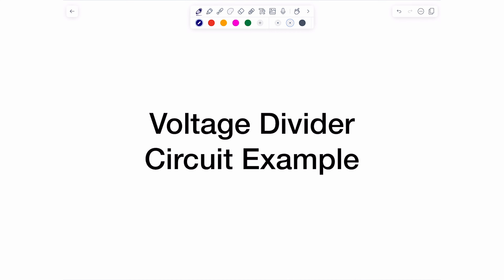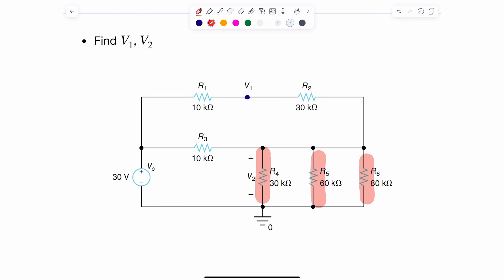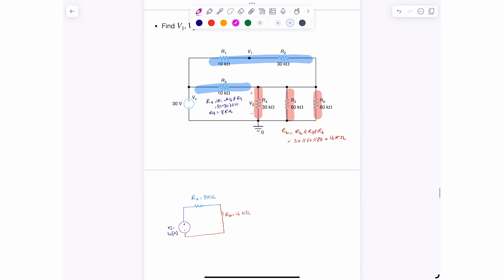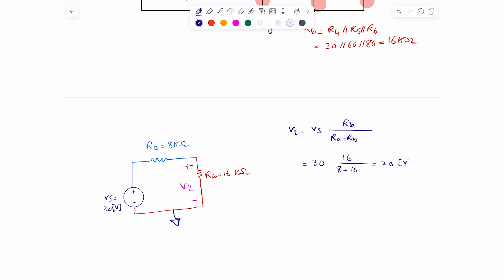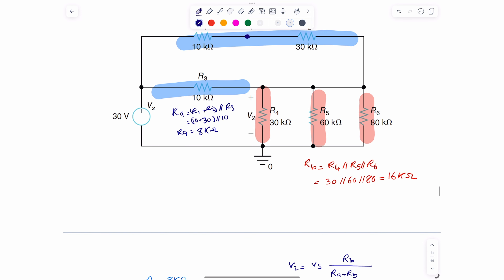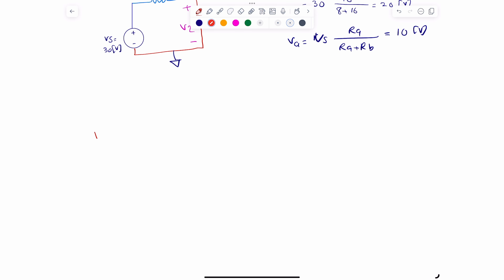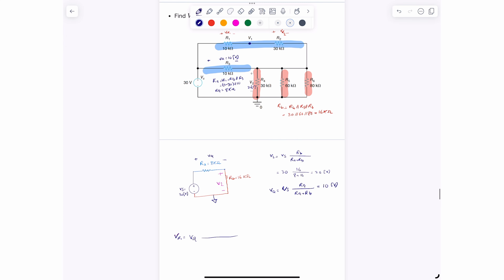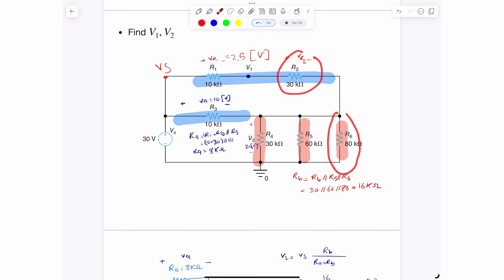M3 - 7 - Voltage Divider Circuit Example 2